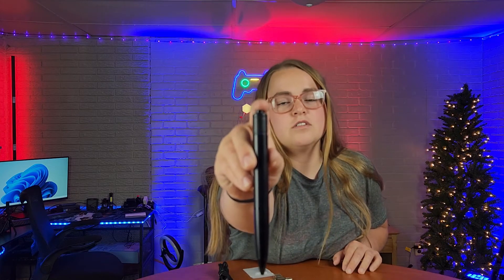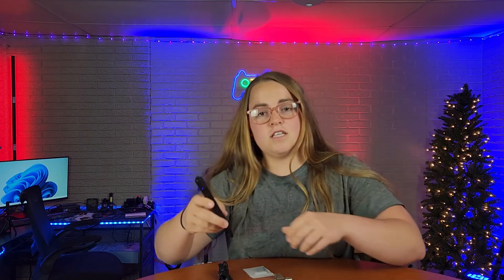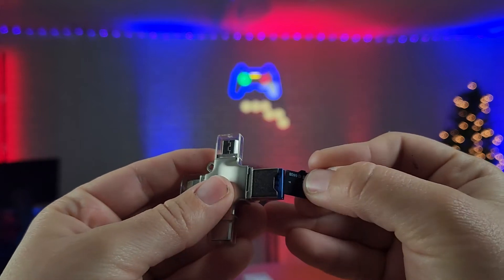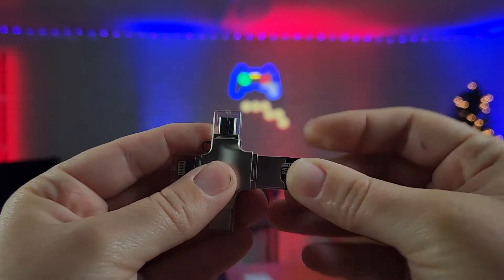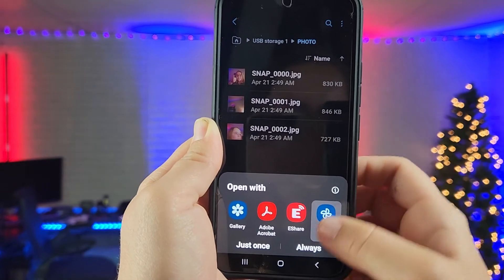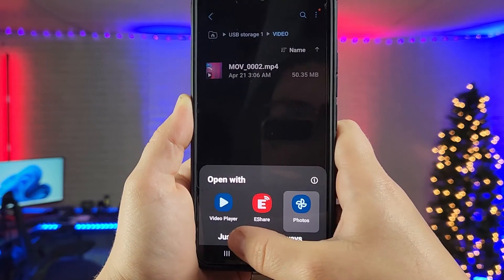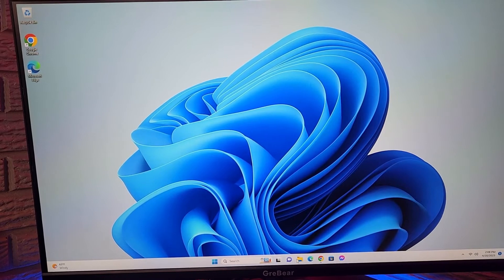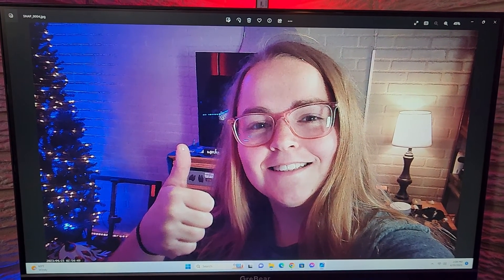Spy Pen | Good quality footage coming from a pen!